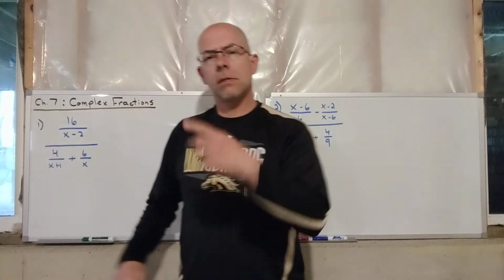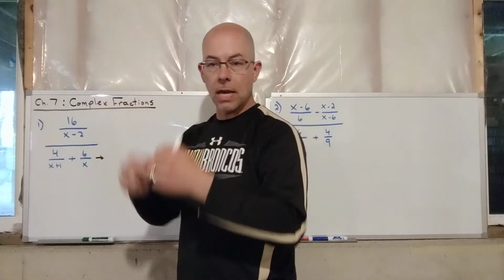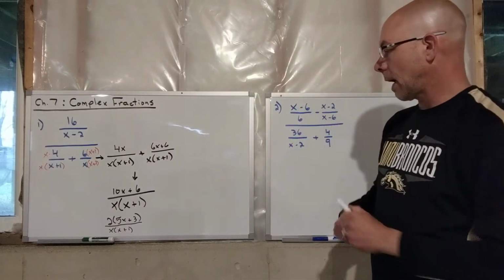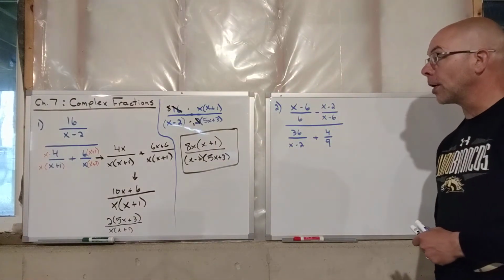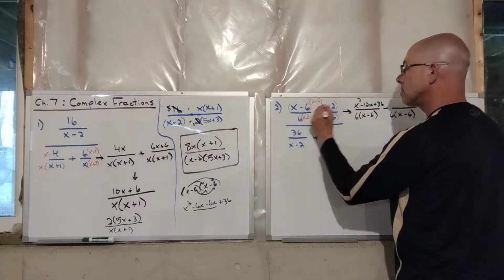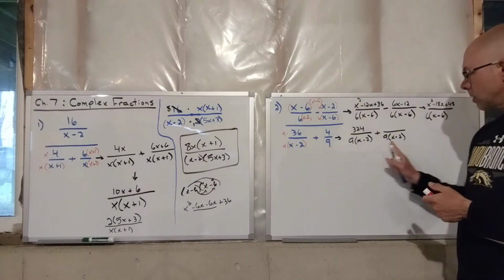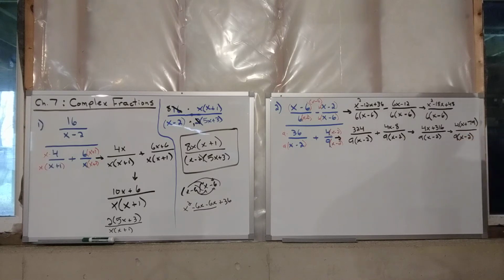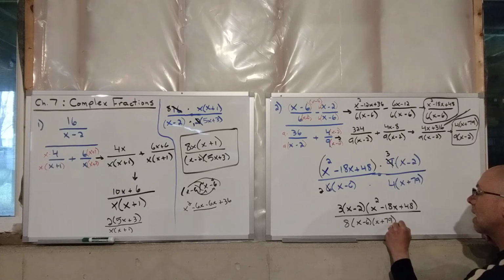Pre Calculus Ch. 7 Complex Fractions